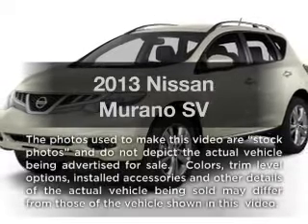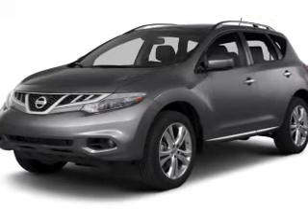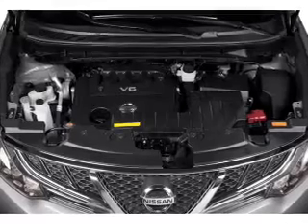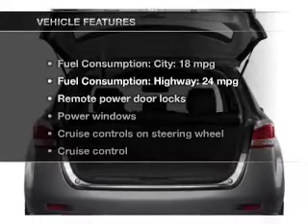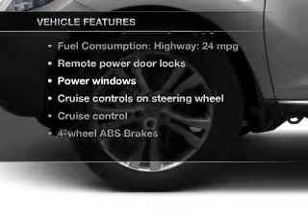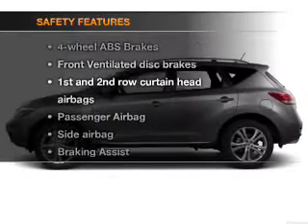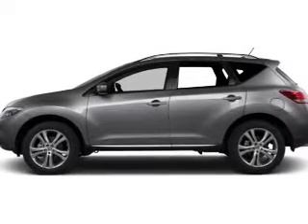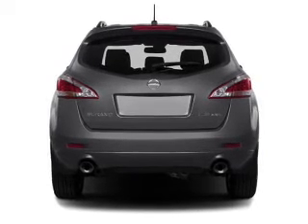2013 Nissan Murano - Gonzales LA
Year: 2013
Make: Nissan
Model: Murano
Trim: SV
Engine: 3.5 liter 6 cylinder 24 valve
Transmission: Automatic CVT
Color: Glacier Pearl
Mileage: 0
Address:
14295 Airline Hwy